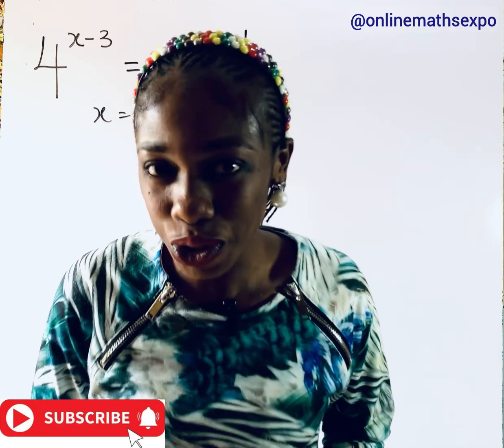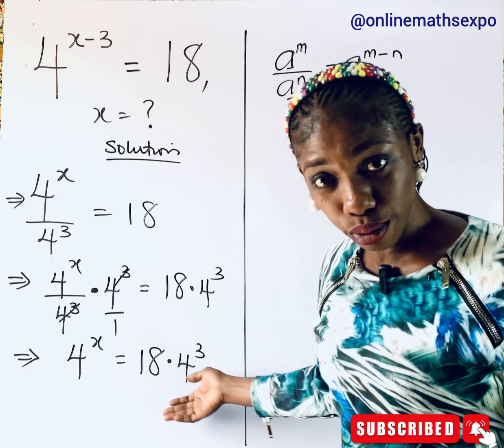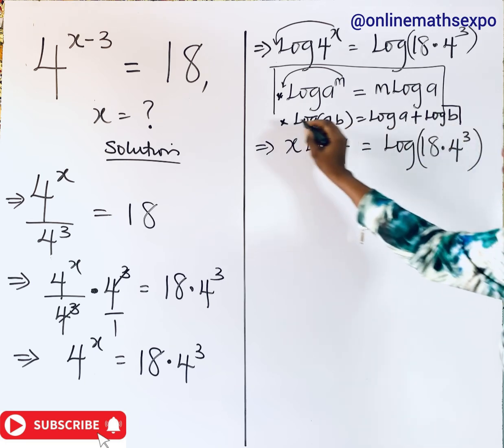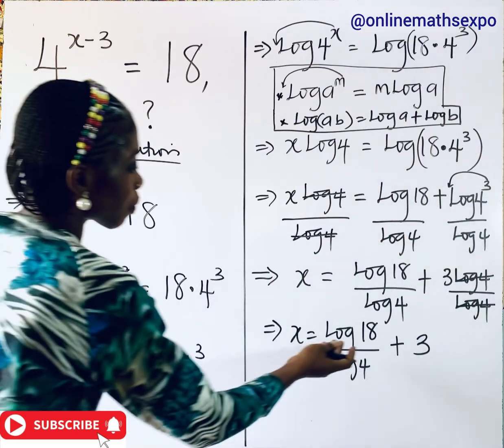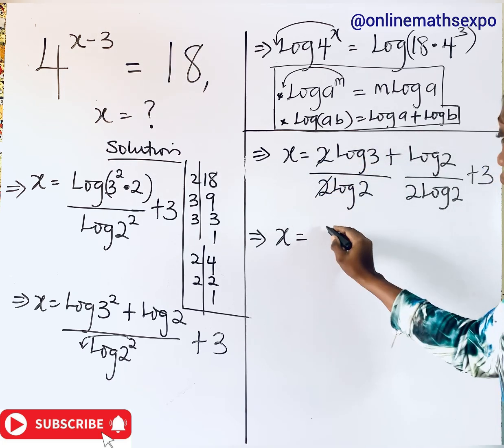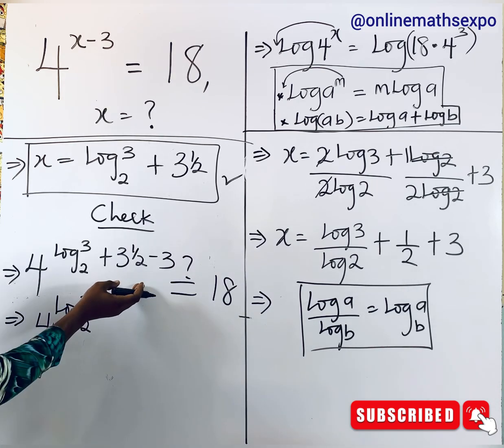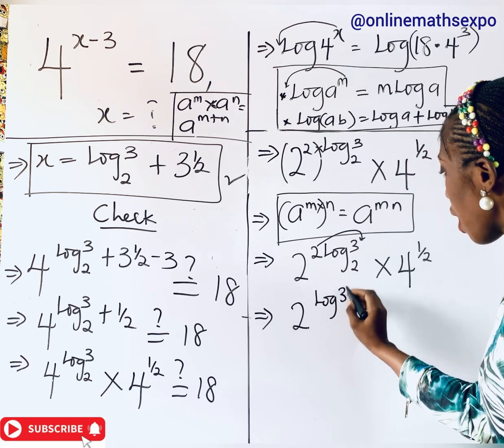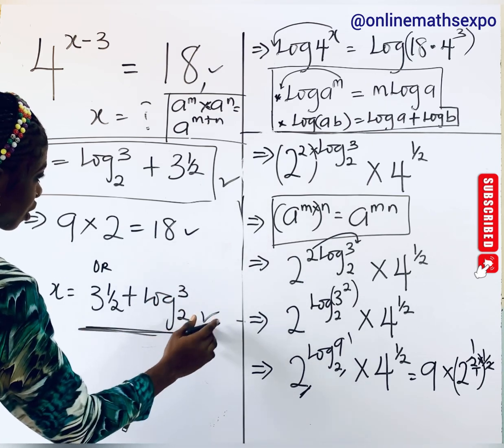Indian |A Nice Math Olympiad Question. Solve 4^(x-3) = 18.